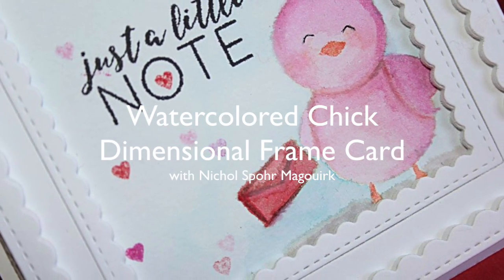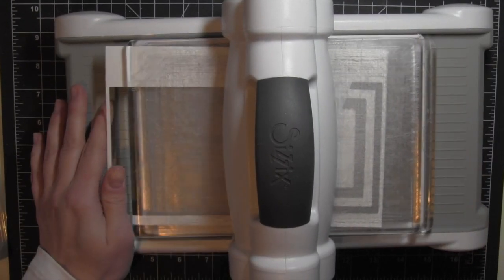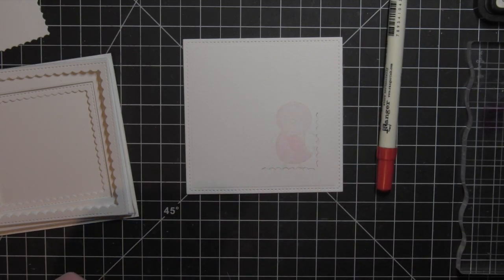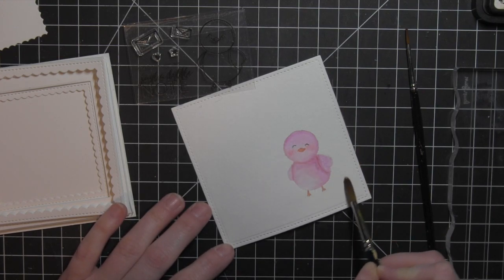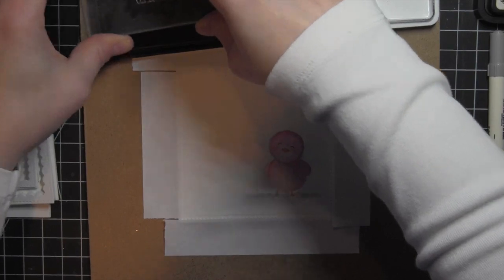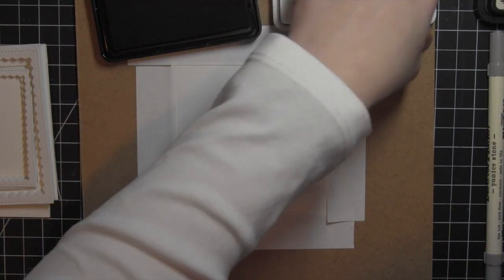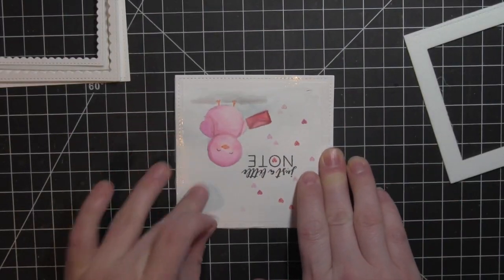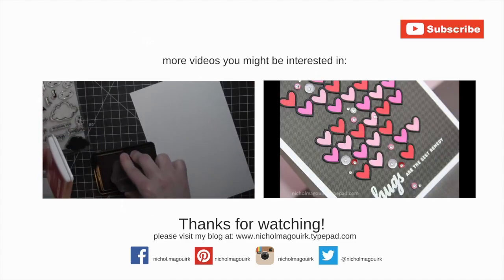Watercolored Chick Dimensional Framed Card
This video features a watercolored chick dimensional frame card.

• Simon Says Stamp White A2 TOP Fold Scored Cards 120# 10 Pack a2top10 STAMPtember  ——

The information provided in this video is from my own personal experience. I enjoy sharing tutorials on what I love to do. A big thank you to Pretty Pink Posh for the stamps and dies to create this video! (All additional supplies and tools were purchased by me.)